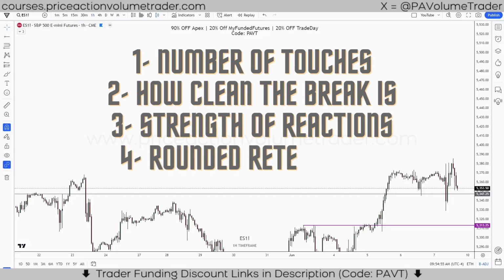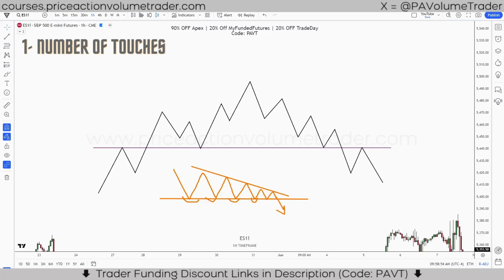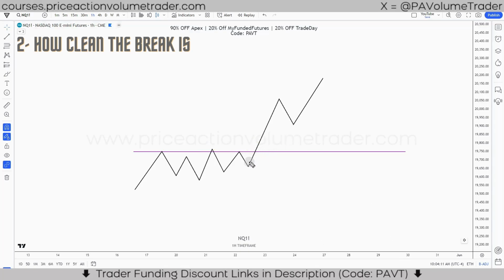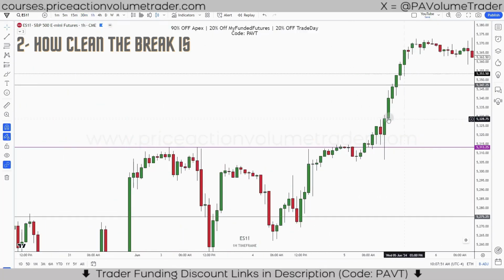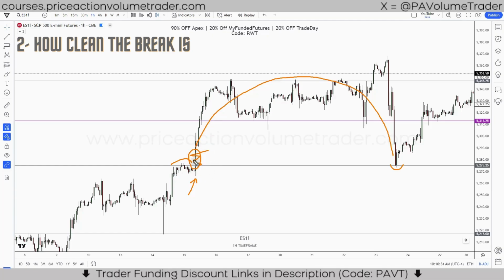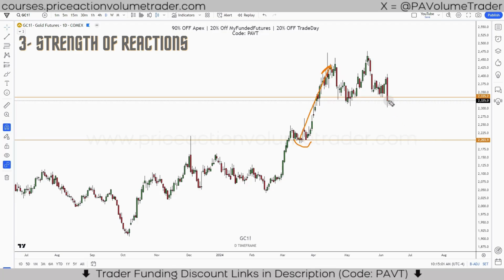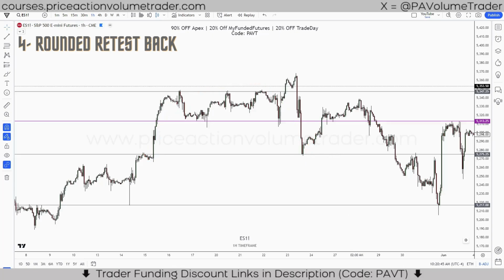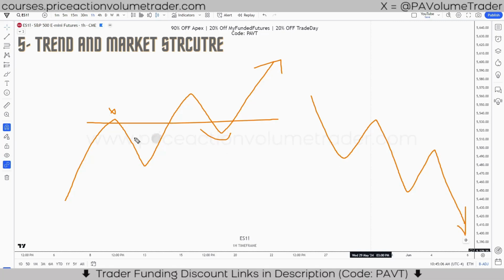5 Factors To Identify Strong Support & Resistance Levels in Trading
00:00 - Video overview
02:25 - Factor 1
06:25 - Factor 2
13:08 - Factor 3
17:23 - Factor 4
20:52 - Factor 5